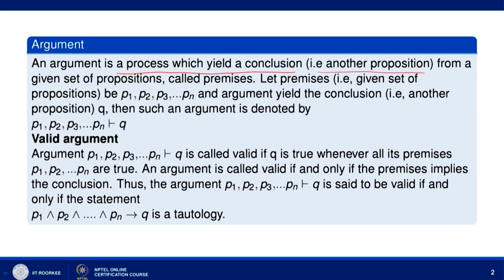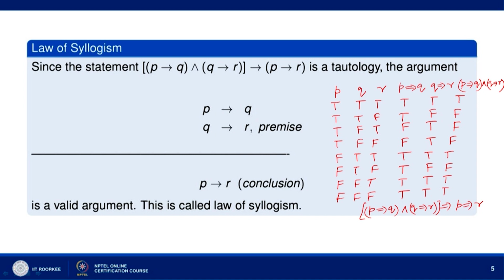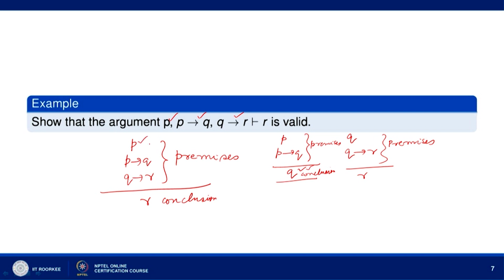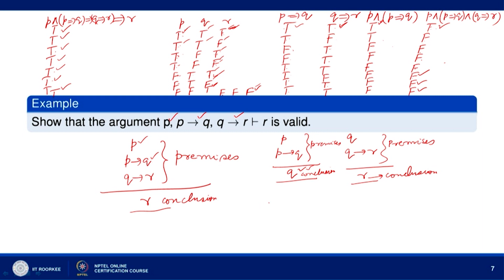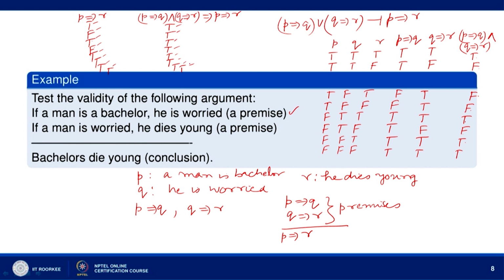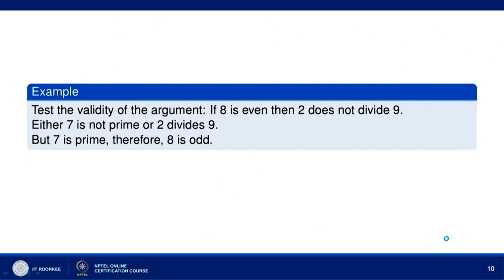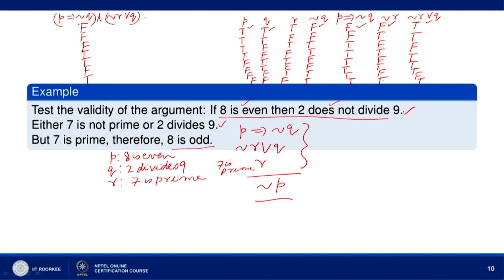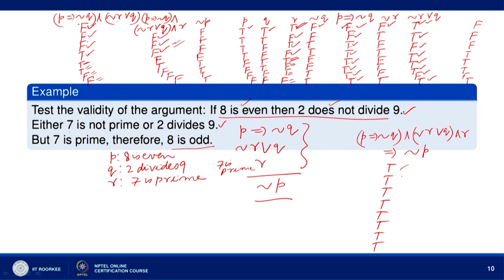Validity of Arguments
In this lecture, we discuss about a valid argument and an invalid argument i.e. a fallacy. The rules of inference for determining the validity of an argument are also discussed.